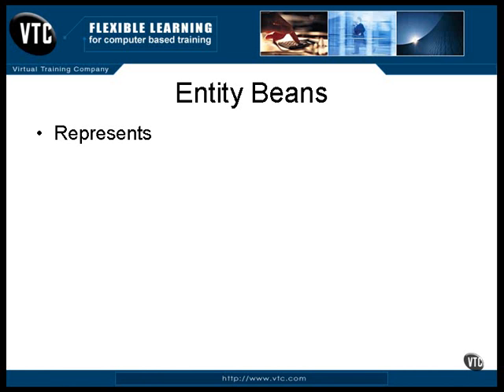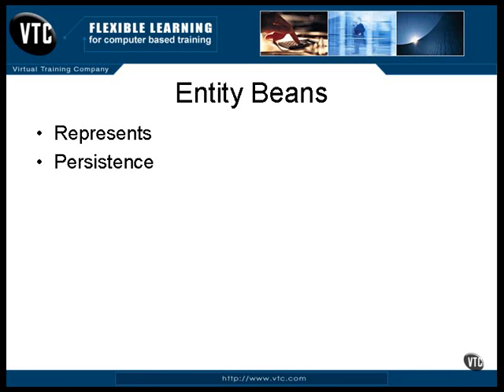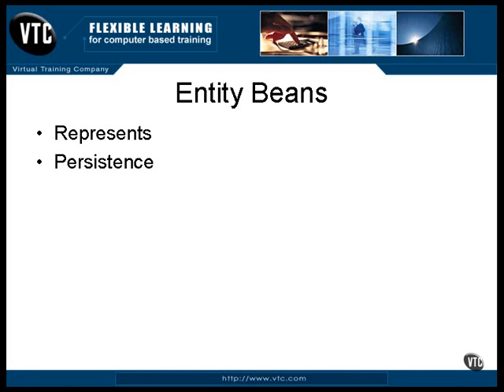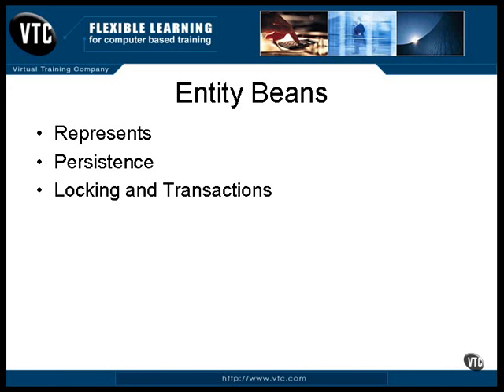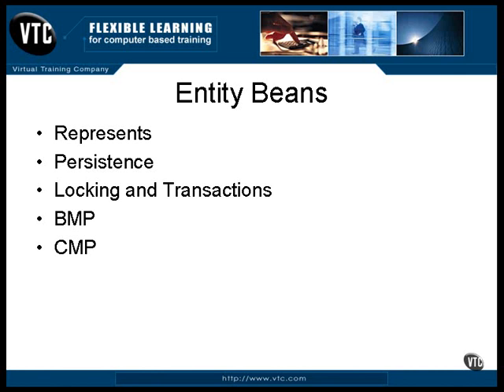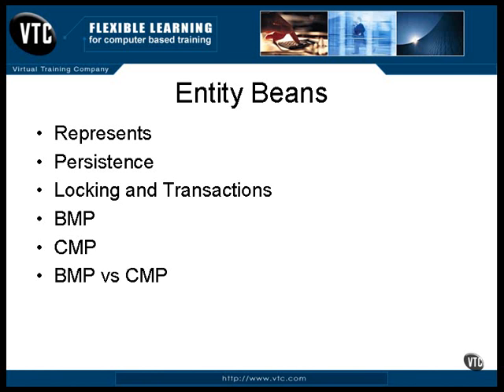Lesson9 Entity Beans | JAVA J2EE Tutorials